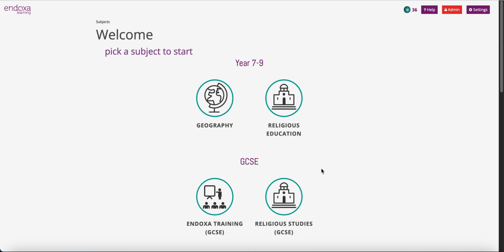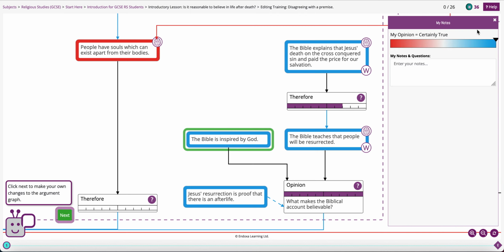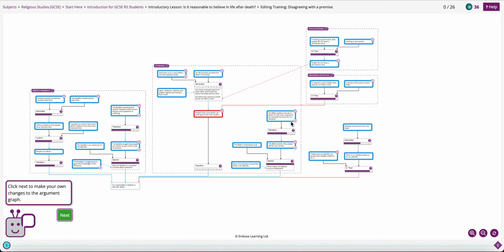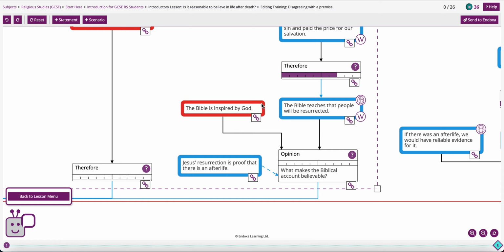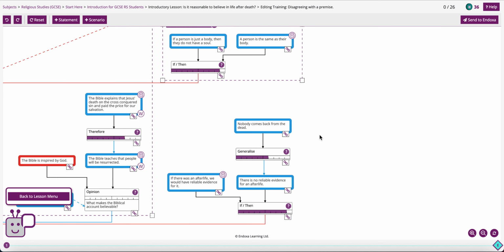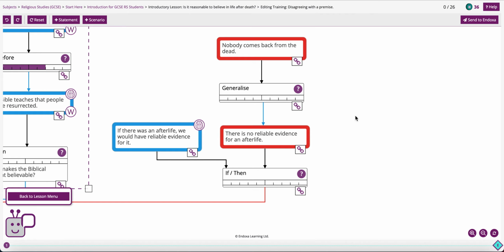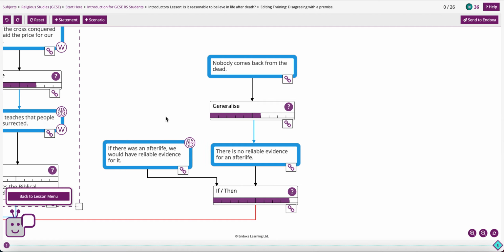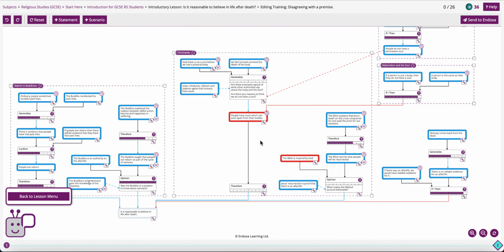Editing an argument graph: disagreeing with a premise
Here's an example of how to change a premise from true to false.